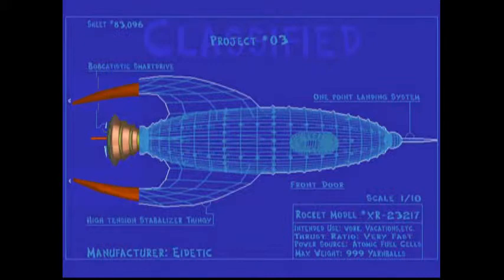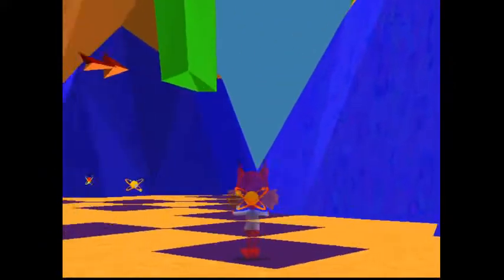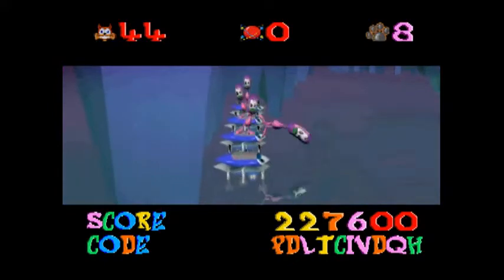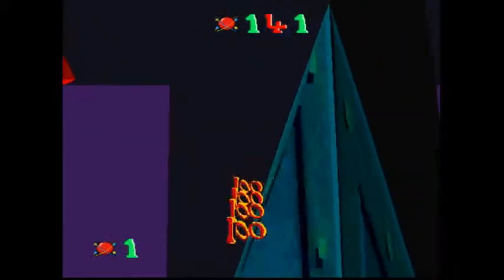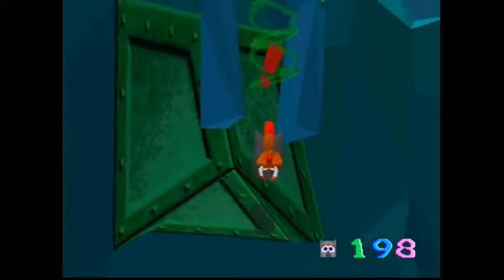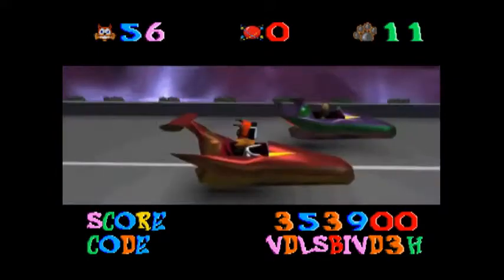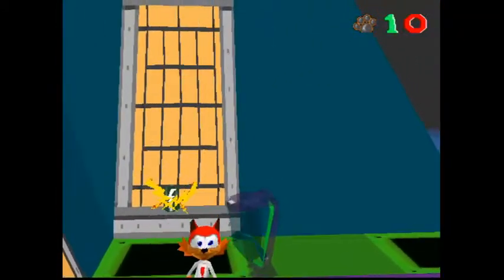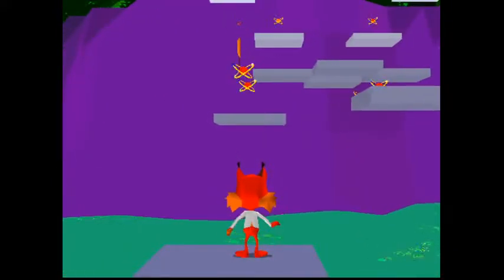Bubsy 3D Almost Full Casual Playthrough (Chill Stream #1)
Just a casual live playthrough of Bubsy 3D that got sabotaged by my internet.